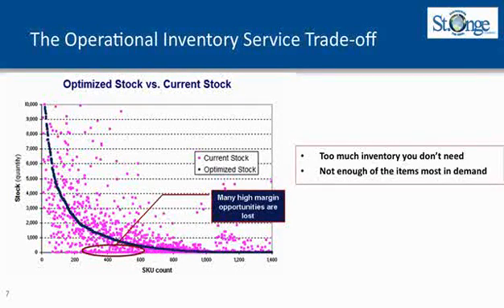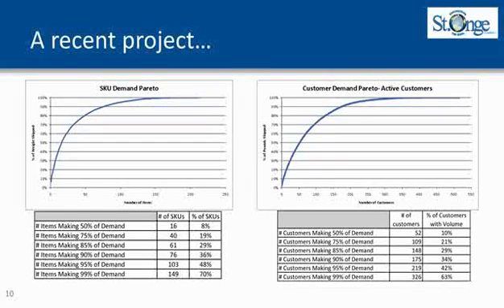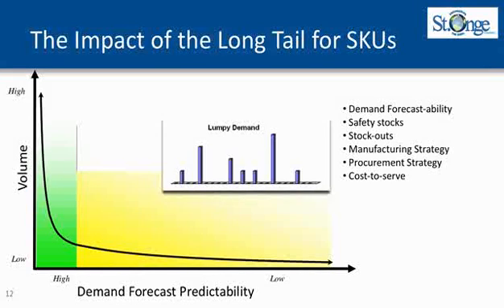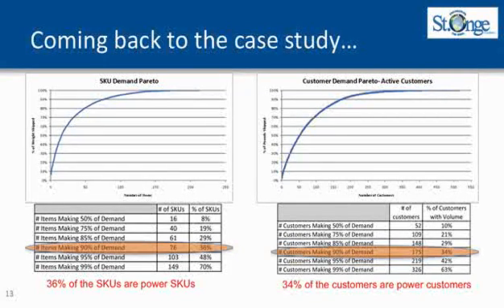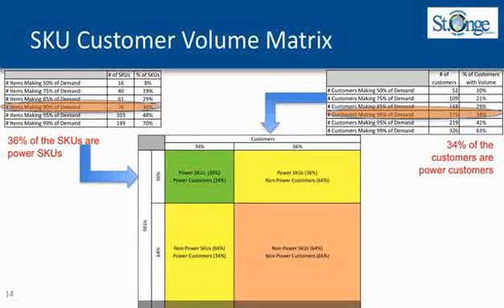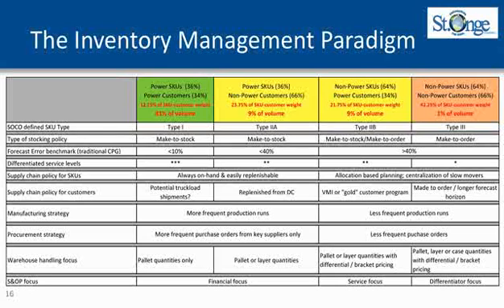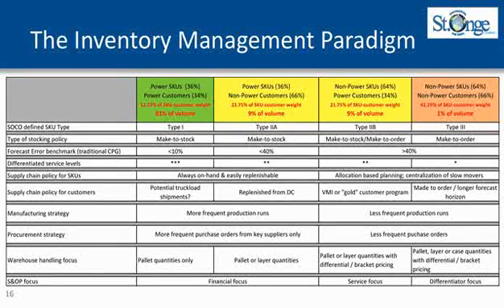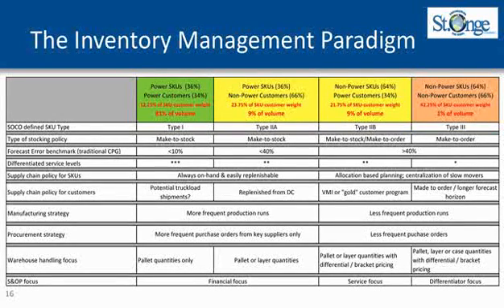Inventory Management Presentation by St. Onge Part #2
"Inventory Management" "Manufacturing Automation" "Distribution Center Automation" "Document Automation" "Packing Station Automation" "Packing Slip" Software Technology e-Comm Retail "Internet Shopping" "Web Shopping" eRetail "Mail Order" Warehouse "Laser Printing" "Label Printing" "Fulfillment Center Automation" RFID "Bar Code"  "Storage Racks" educational